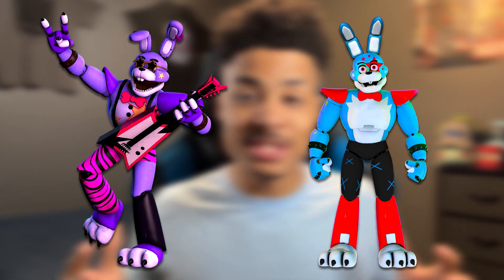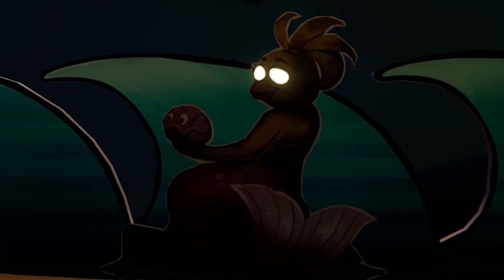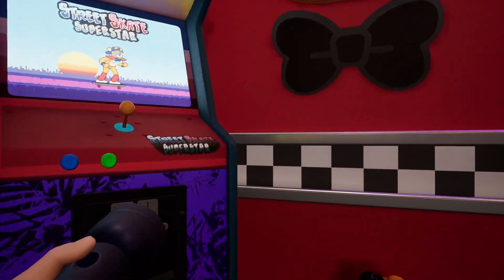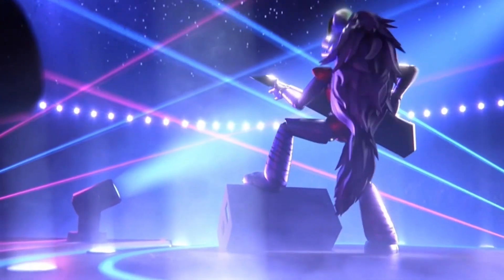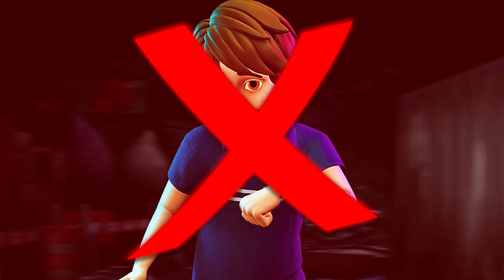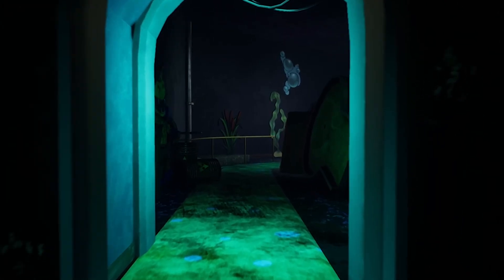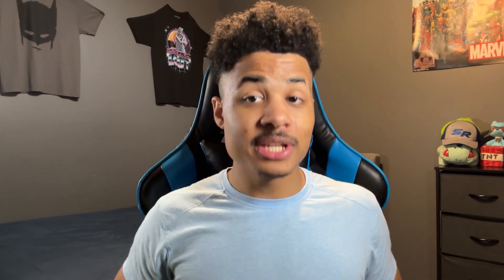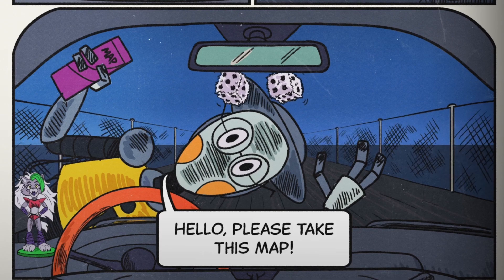10 THINGS That Are NEEDED In FNAF Security Breach RUIN DLC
In today's video I'll be covering 10 THINGS that I believe are needed in the RUIN DLC for FNAF Security Breach! So, with that said, LET'S GET INTO IT!

Roxy RUIN Model & Other PNGS were made by BustersFnaf! Go check out their Twitter!

BONNIE & FREDDY POSTER Made By officiallydumb on DEVIANTART! Check out their work!

Stay Safe, Positive, Be There for Another, and Remember, THE GRIND NEVER STOPS!!!